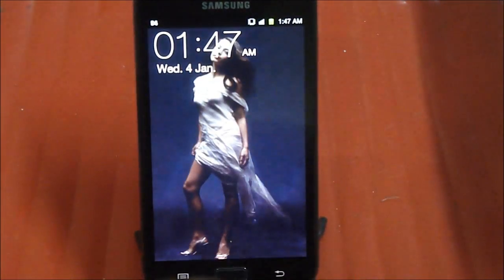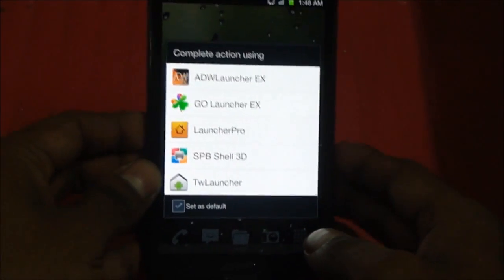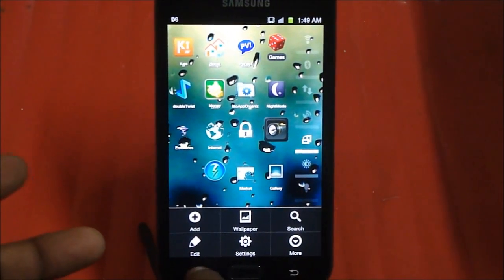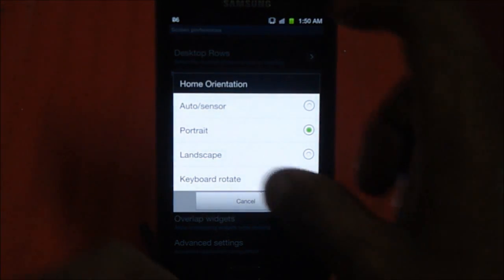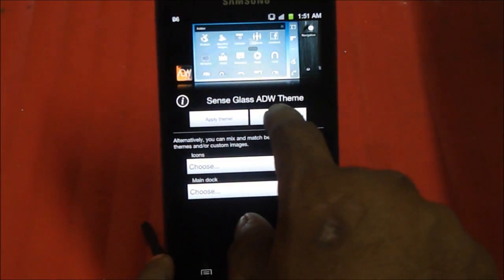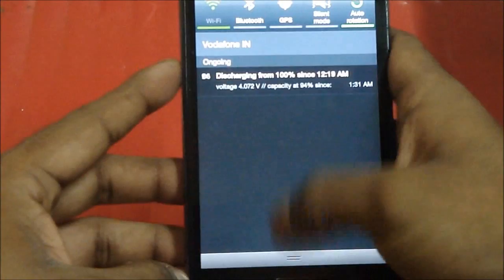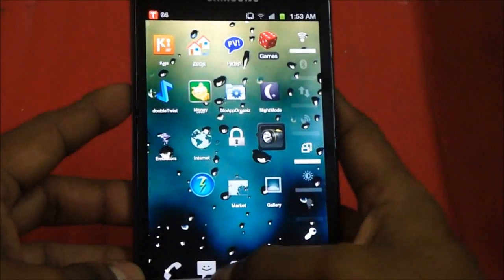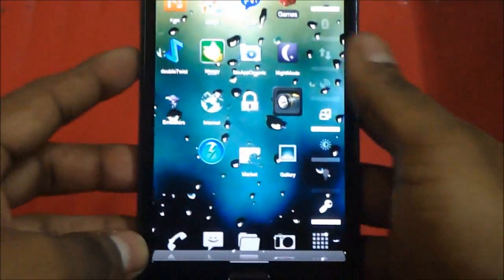Modify Your Android (HD) (Galaxy Note) - Various Launchers 2/3 - Cursed4Eva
(Thanks to nepobedivititanik)

This is just an overview of three of the most popular launchers available in Android.
I just talk about what I feel separates these 3 launchers.

In the next part I do a quick review of SPB Shell 3D and also a quick test to see how memory each launcher consumes and which ends up being the smoothest

Please click the link below to go to the next part...